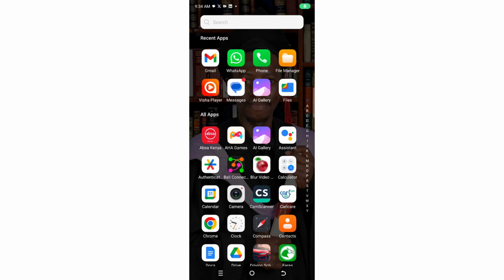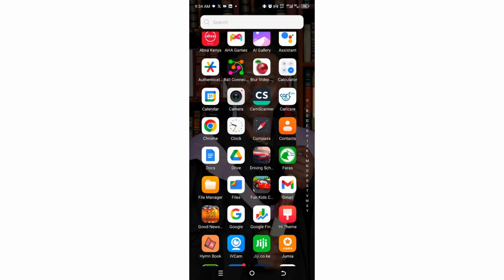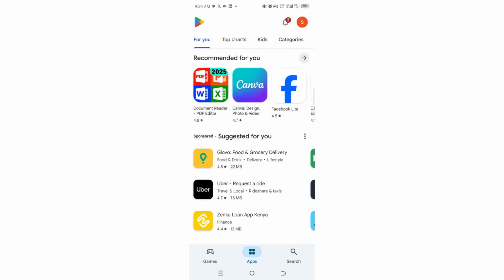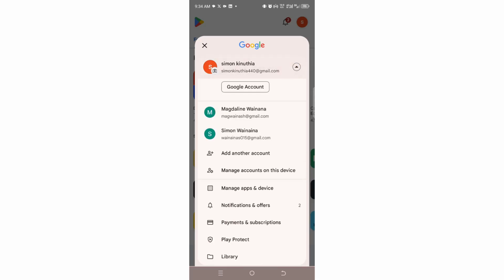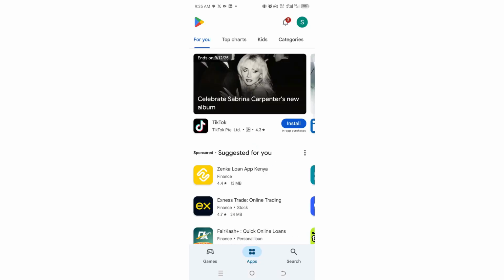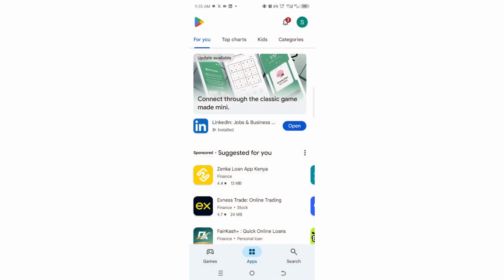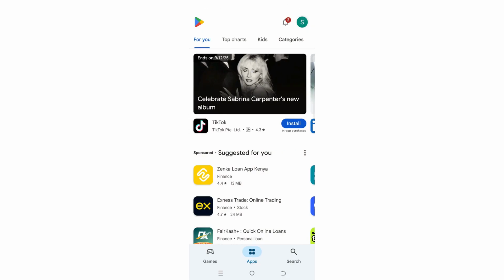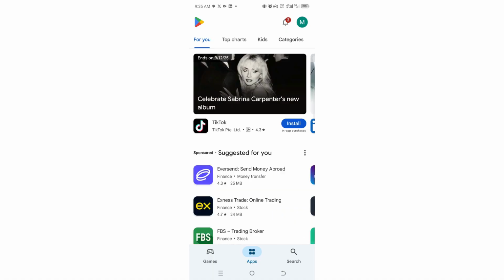How to Change the Default Google Account on Android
How to Change Your Default Google Account
Description:
Learn how to add or update your default email in the App Store (iPhone/iPad) or Google Play Store (Android).
This quick step-by-step tutorial shows you how to manage your default account for app downloads, purchases, and subscriptions — so you always use the right email!

Chapters:
0:00 Introduction
0:40 Add or Change Default Email in Google Play Store
2:10 Add or Change Default Email in Apple App Store
3:30 Tips for Managing Multiple Accounts
4:00 Final Thoughts